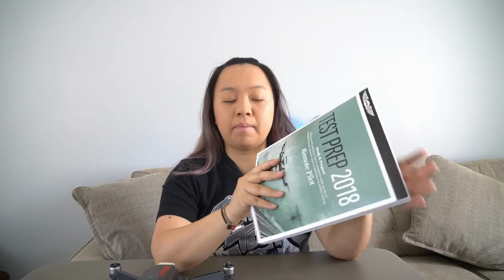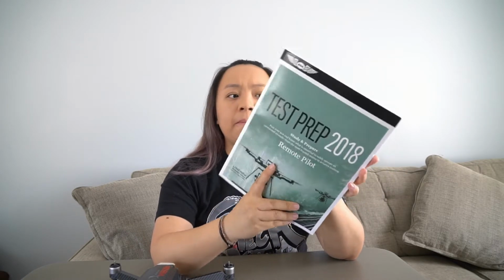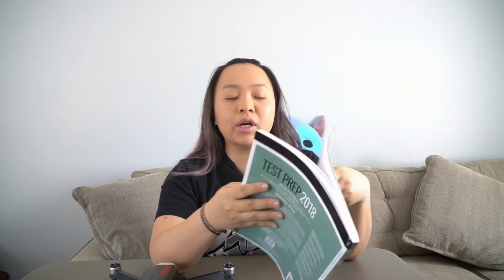PASSED MY FAA PART 107! - My thoughts on the test - Study materials